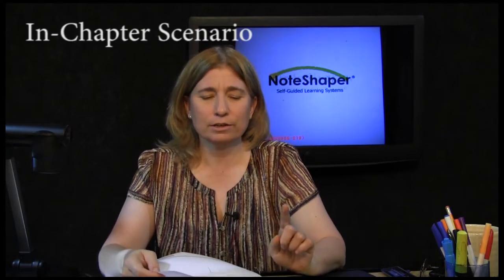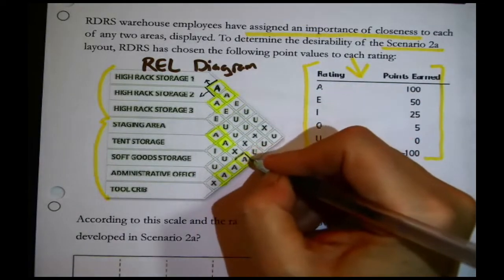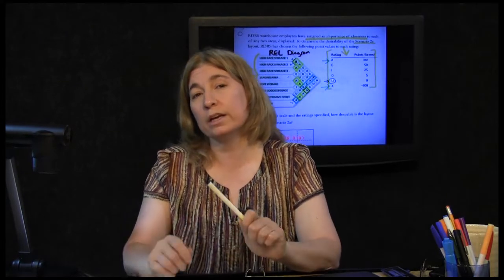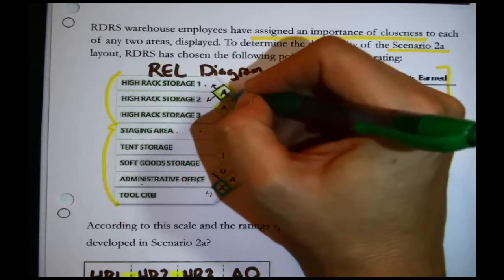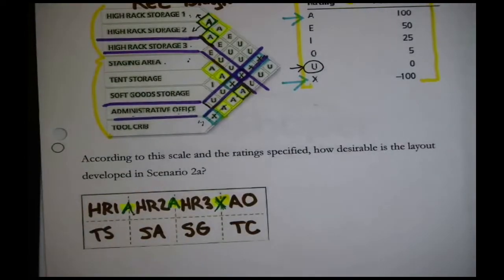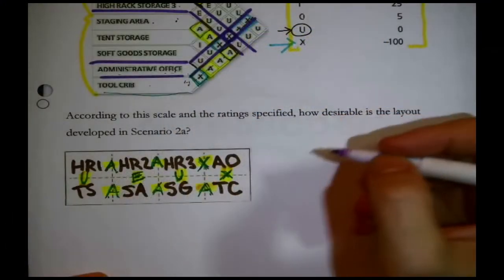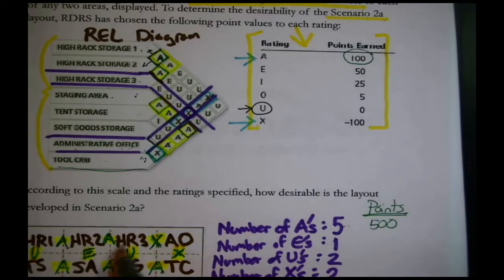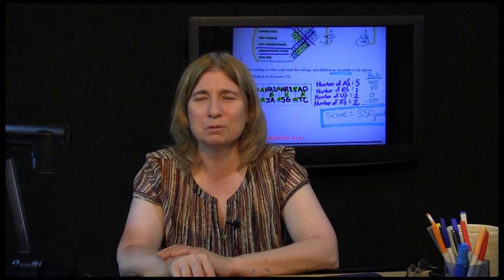Practical Operations Management, Ch 6 Process and Facility Selection, In Chapter Scenario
Download the Note Frame from noteshaper.com Practical Operations Management 2nd Edition, Chapter 6, Process and Facility Selection, In Chapter Scenario 2b.